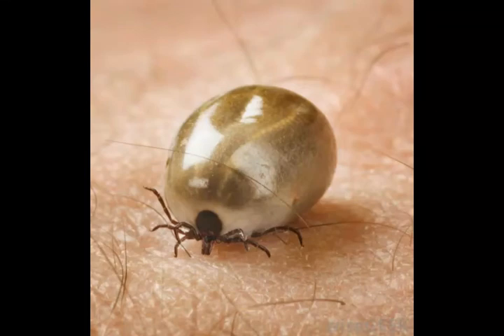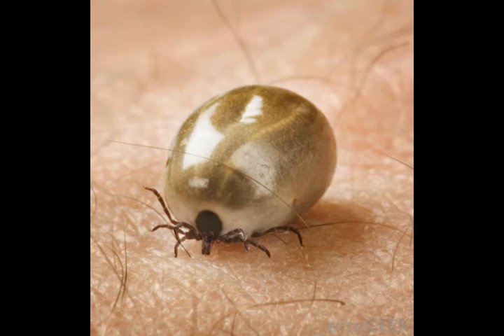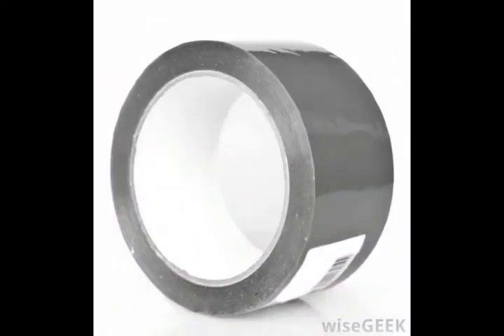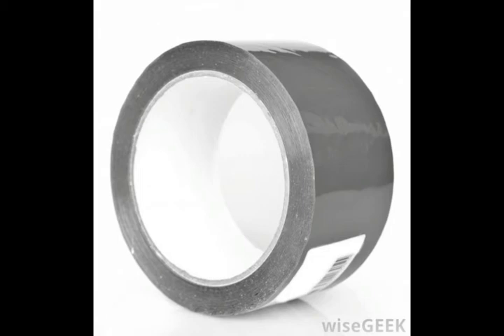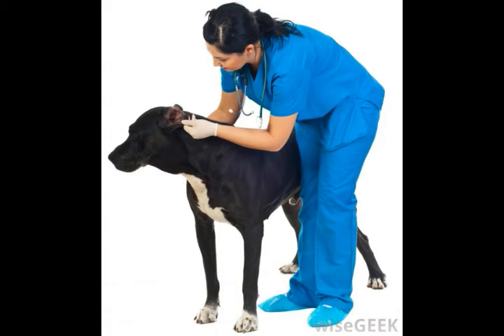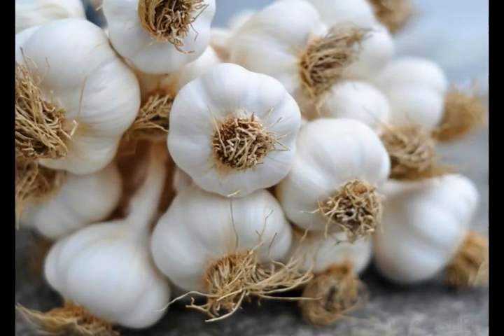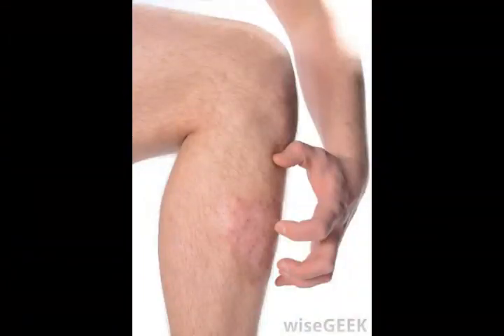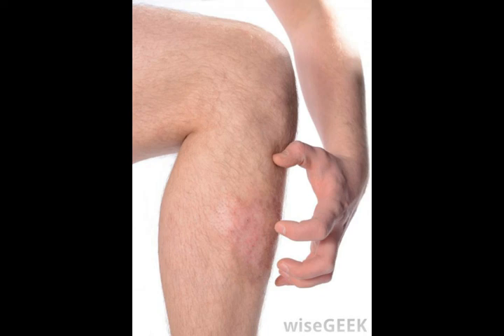What are Seed Ticks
flea tick,
baby tick,
engorged dog tick,
where are ticks found,
lyme disease antibiotics,
tick bites in babies,
different types of ticks,
where do deer ticks live,
is lyme disease curable,
flea and tick collar,
how small are ticks,
how to get a tick off a human,
kinds of ticks,
how to treat ticks,